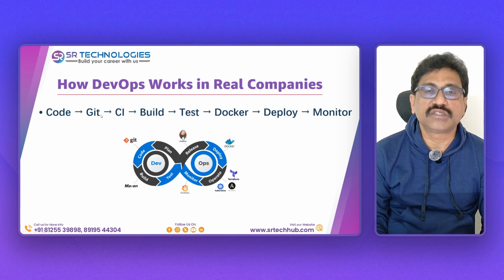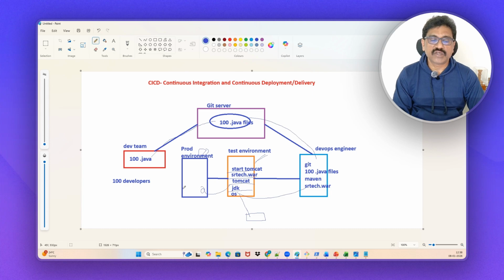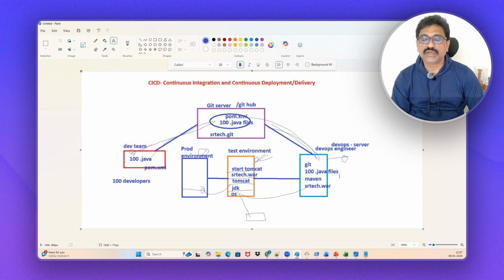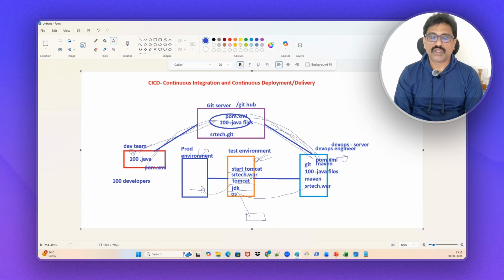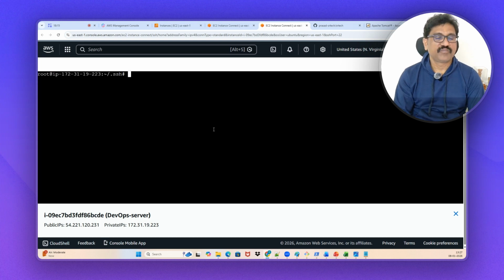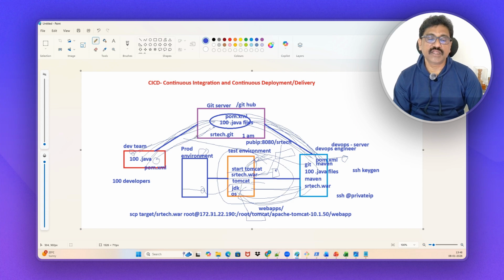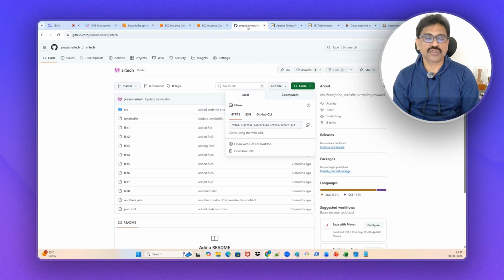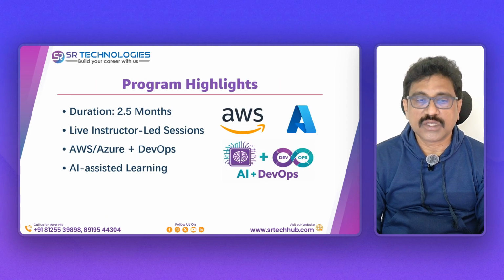DevOps Demo Practical Session | Part 2 | Real-Time End-to-End Practical Implementation for Beginners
In this video, SR Technologies presents DevOps Demo Part 2, a complete real-time practical session designed for beginners, freshers, and IT professionals who want to understand how DevOps works in real-world projects.

This session focuses on end-to-end DevOps implementation, explaining the complete DevOps lifecycle with hands-on demonstrations. You will learn how development and operations teams collaborate using DevOps practices to deliver faster, reliable, and scalable applications.

🔹 What You Will Learn in This Session:

Understanding the DevOps lifecycle in real-time

Practical explanation of Plan, Code, Build, Test

Deployment and release workflow

Operations, monitoring, and maintenance

How DevOps works in real industry environments

Beginner-friendly explanation with practical use cases

This video is ideal for:

DevOps beginners

Software developers

System administrators

Cloud and DevOps aspirants

Job seekers preparing for DevOps roles

🏫 About SR Technologies

SR Technologies provides industry-focused IT training with real-time practical sessions to help students and professionals build successful careers in technology.